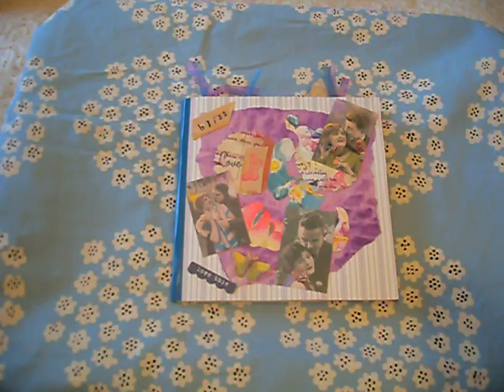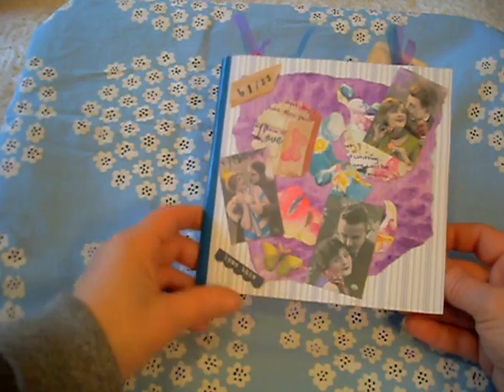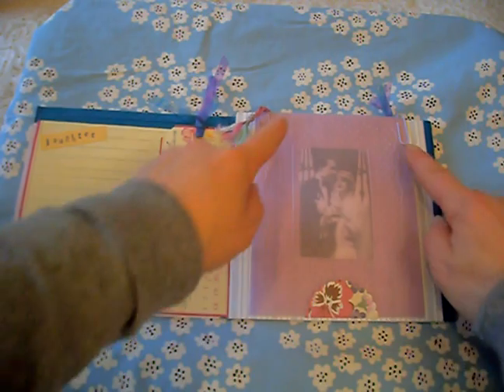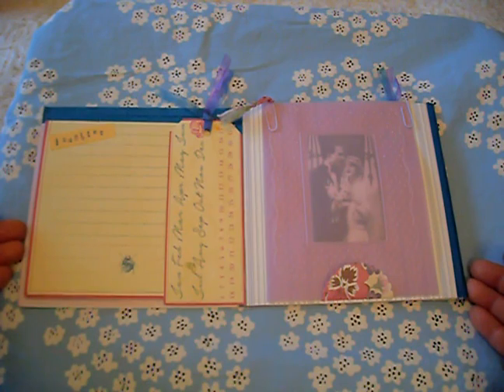Silent movie flipbook penpal mail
Snail mail flipbook for my pen pal. Themed Silent Movies. I used tissue paper and layered pin interest pictures and fussy cut some flowers from a magazine. I used a sticky notes pad and some die cuts to make envelopes and punched out scallop circles. Attached all sections using Washi tape. I also used tyvek as a gusset so each main page has a tyvek seam.